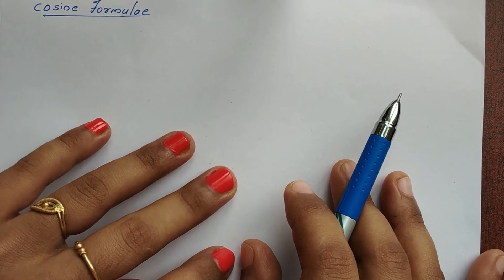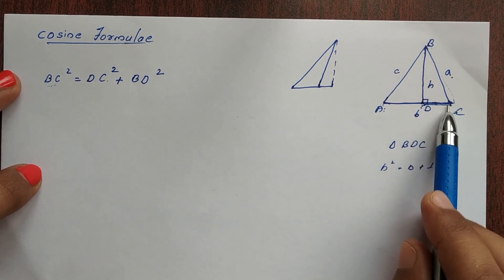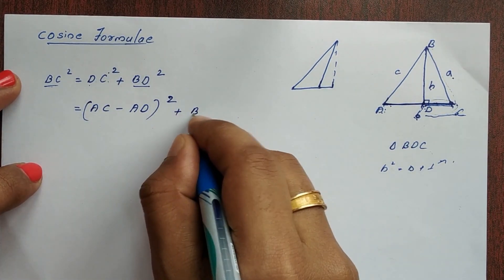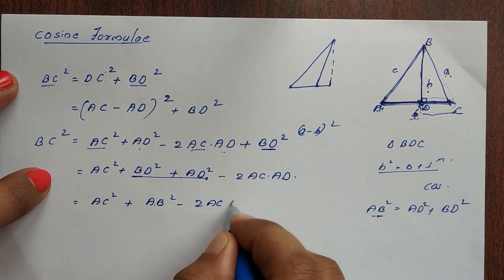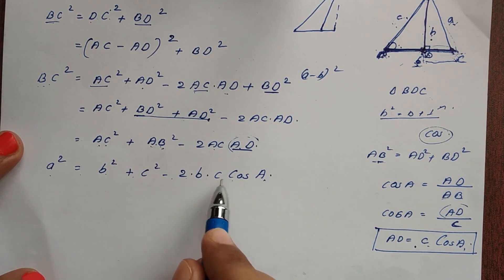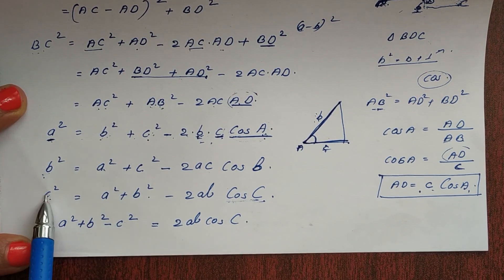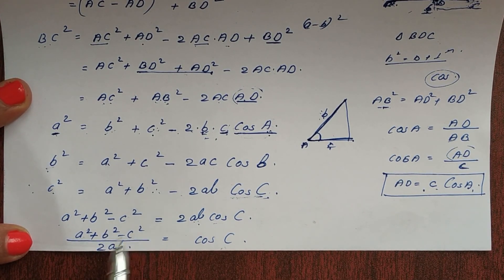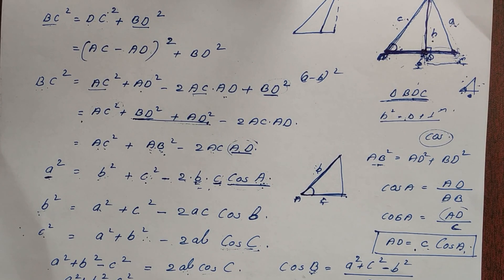Class XI Maths | Chapter 3 | Supplementary Questions || Part 09